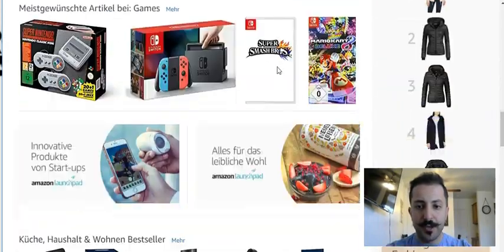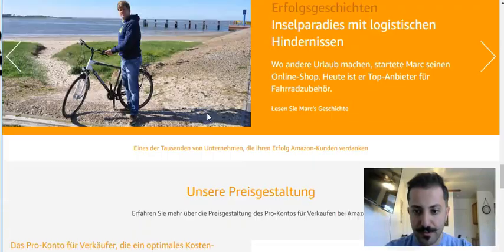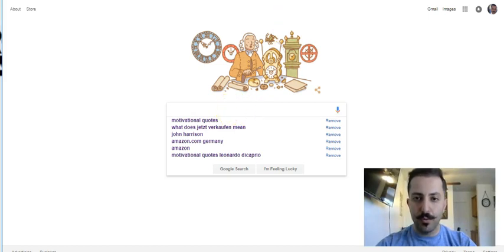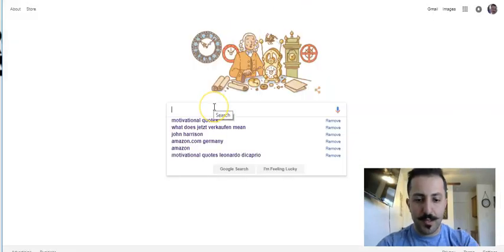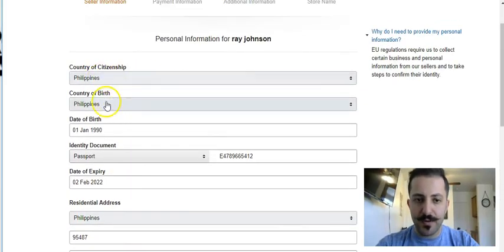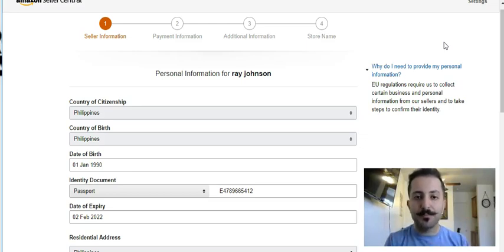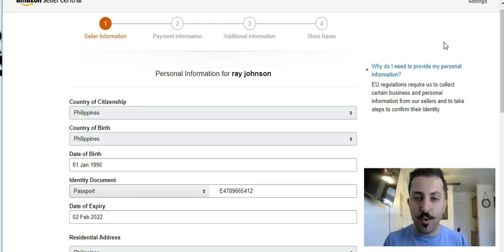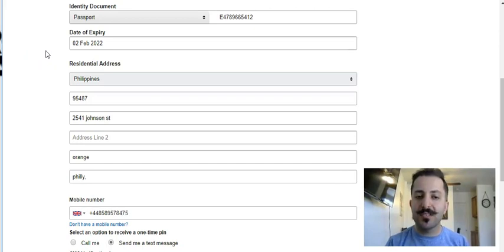How To Sell In AMZ GERMANY Step-By-Step Tutorial!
Would you like to learn how to sell on Amazon?